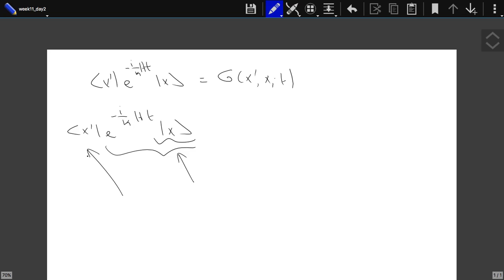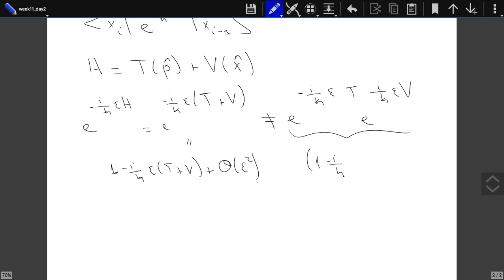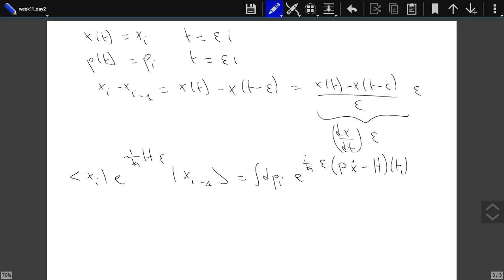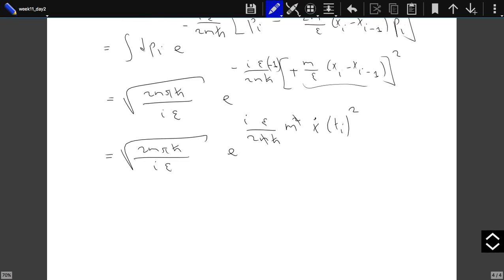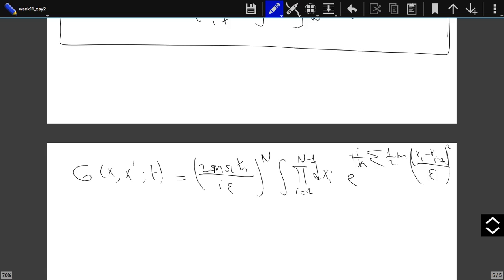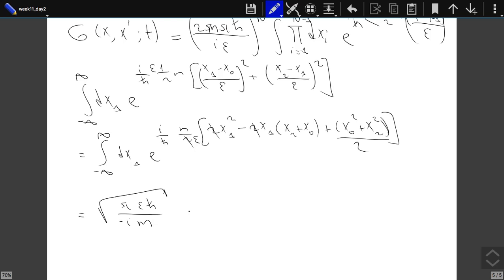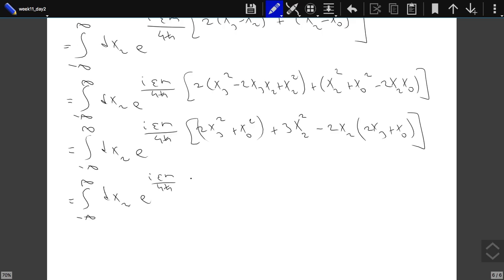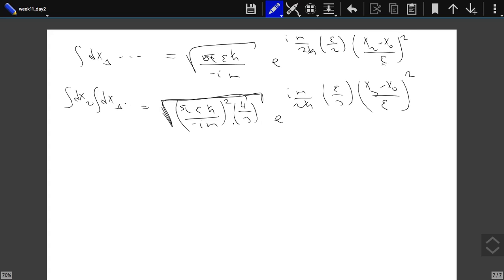20152 Phys432 Week11 Day2 Hour1